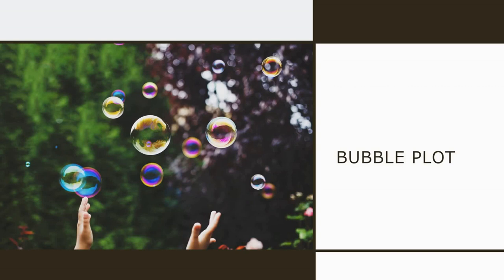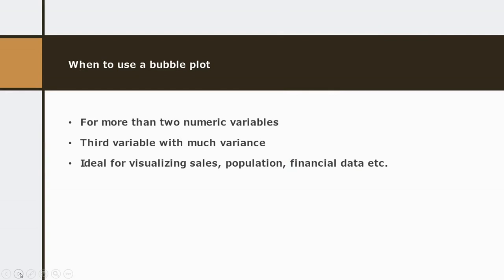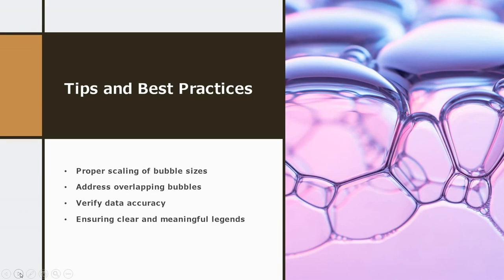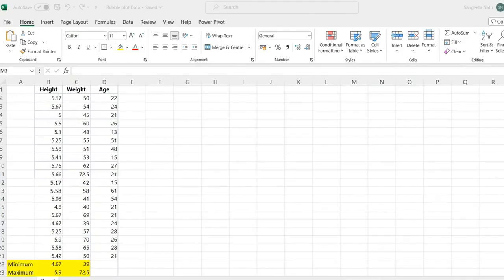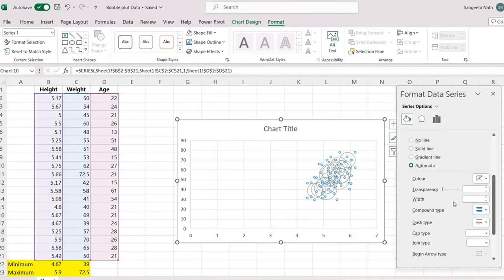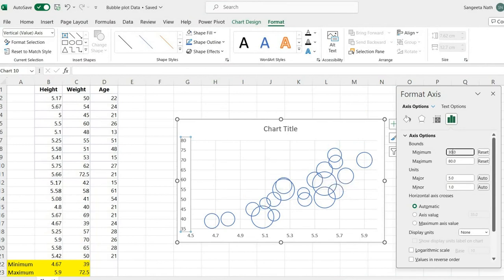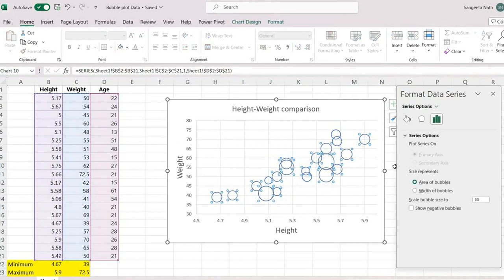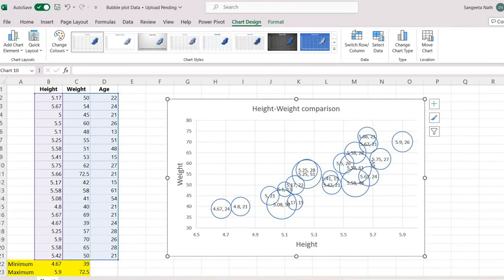Excel Tutorial: Creating Bubble Plots for Data Visualization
Explore the world of data visualization with our Excel tutorial on drawing bubble plots. Learn step-by-step how to create dynamic charts, visualize data trends, and gain valuable insights. Elevate your data analysis skills today!